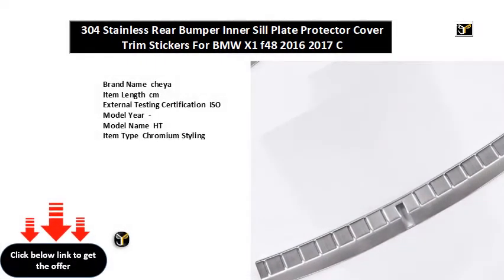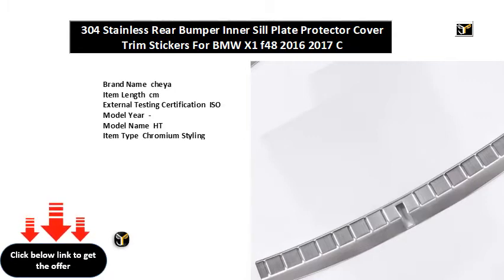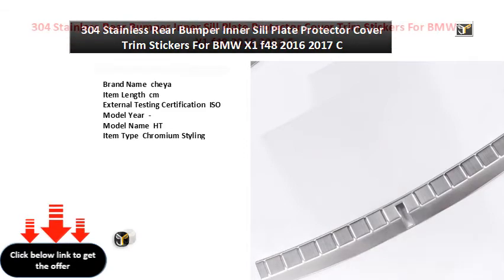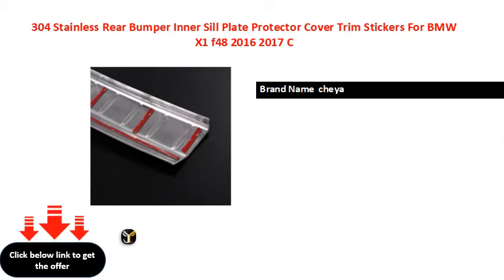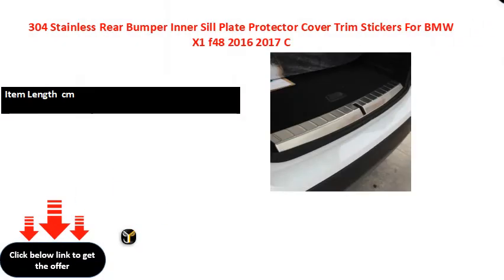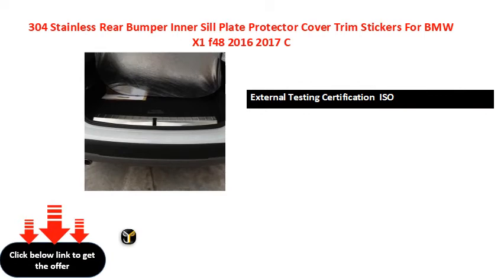304 Stainless Rear Bumper Inner Sill Plate Protector Cover Trim Stickers For BMW X1 f48 2016 2017 C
304 Stainless Rear Bumper Inner Sill Plate Protector Cover Trim Stickers For BMW X1 f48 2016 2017 C
Brand Name  cheya
Item Length  cm
External Testing Certification  ISO
Model Year  -
Model Name  HT
Item Type  Chromium Styling
Item Diameter  inch
Material  STAINLESS STEEL
Item Weight  g
Special s  Protection
Car Model  For BMW X F
Item Height  cm
Item Width  cm
Color  Silver
Install  Back with m tape